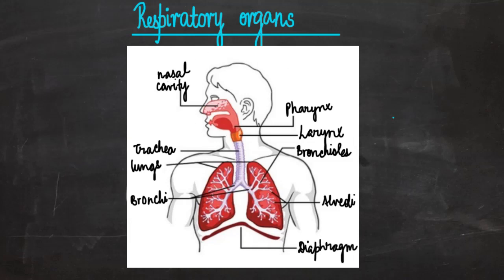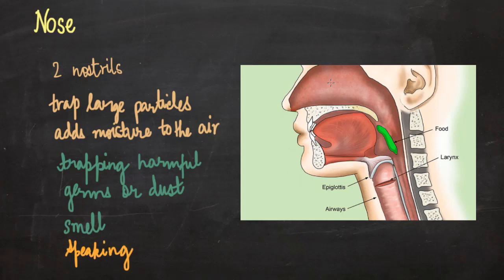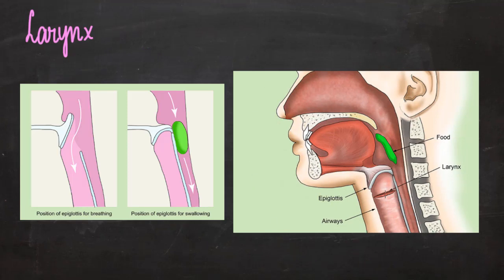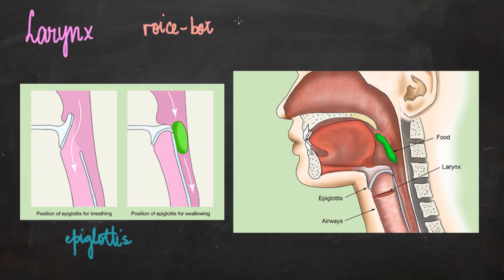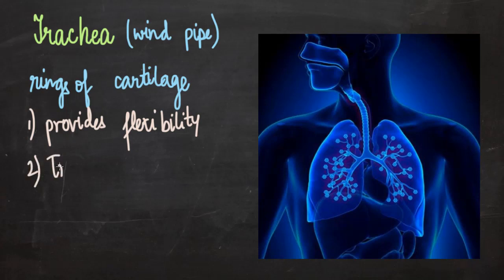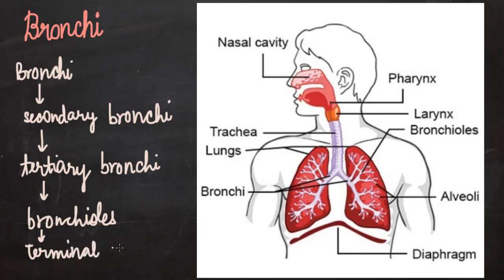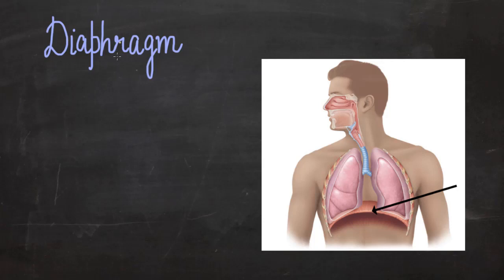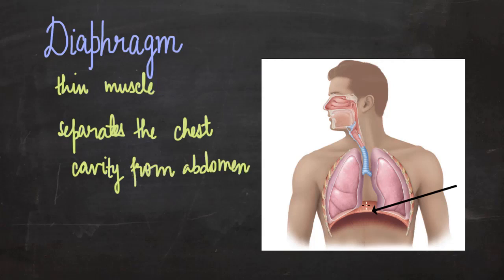Important respiratory organs | Life Processes | LabTurtle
In this video, we learn about important respiratory organs like nose, nasal cavity, pharynx, larynx, trachea, epiglottis, bronchi, lungs, bronchioles, alveoli and diaphragm.